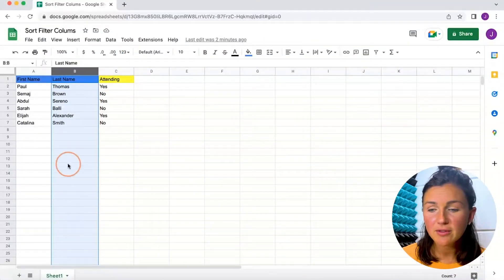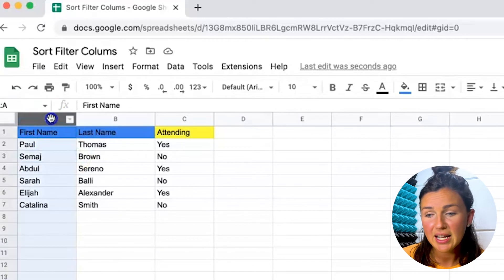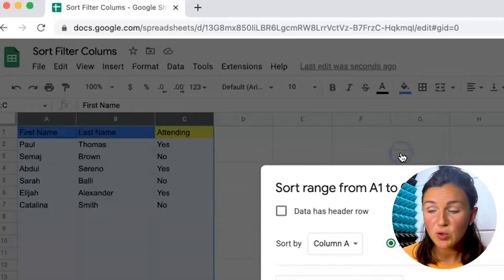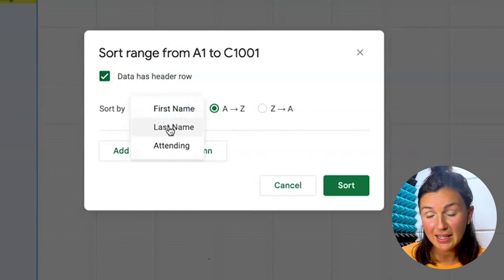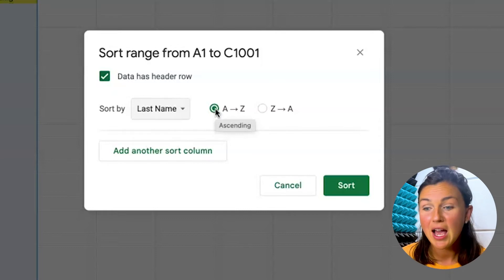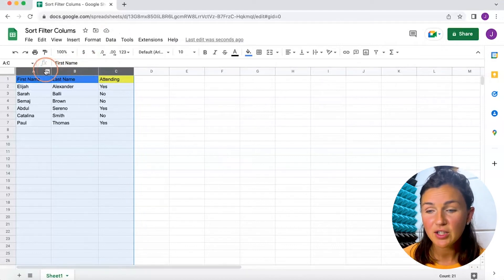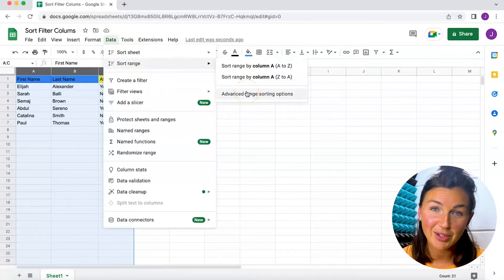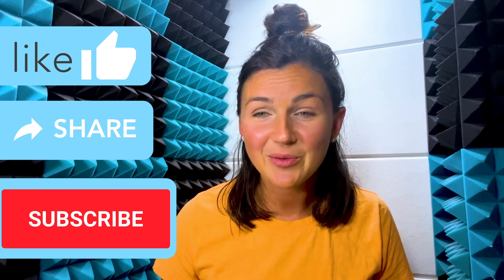Google Sheets: How to Sort or Filter Columns and Rows in Google Sheets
In this video I will show you the basic steps to sorting or filtering columns and rows in Google Sheets. You will learn how to sort or filter with one column or row or with multiple columns or rows.